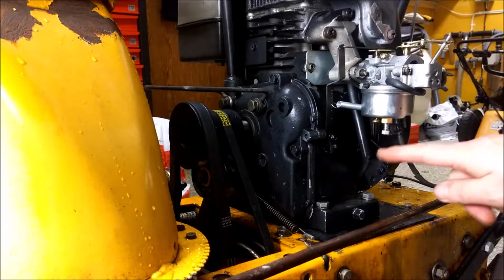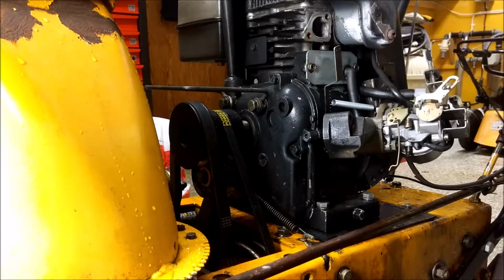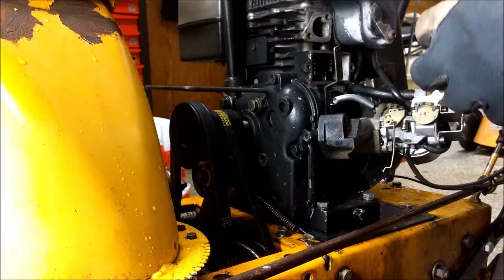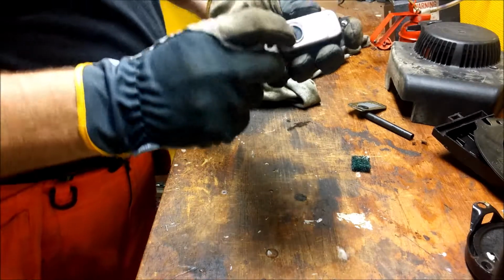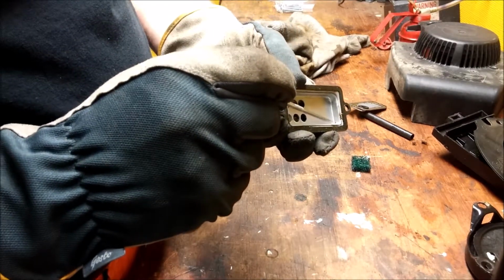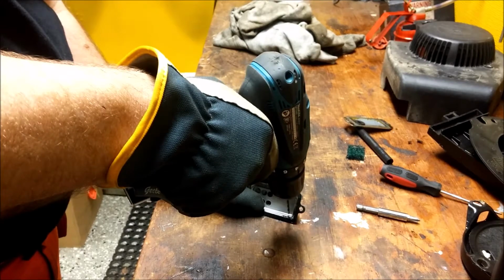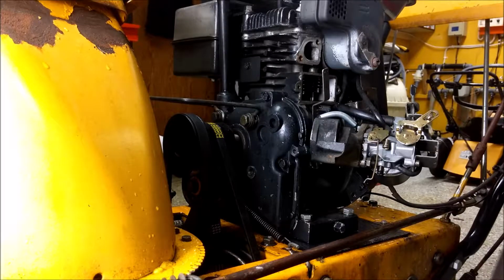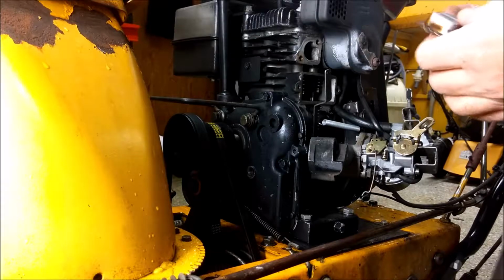FIXED! Tecumseh crank case ventilation, easy repair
Crank case ventilation mods on small engine, this is a Tecumseh engine but most small engines have the same principal.

Thanks to Nate Sand for his video that gave me the tip on fixing my CCV

Without You (feat. Usher) - David Guetta
Sweet but Psycho - Ava Max
Sand - Molly Sandén
Back To You - Selena Gomez